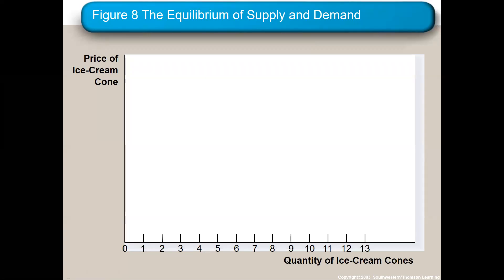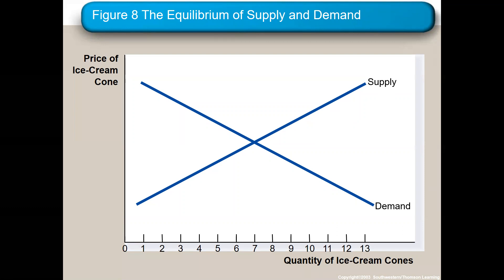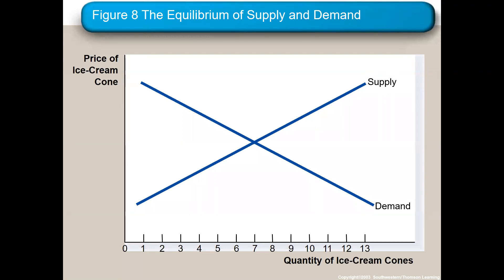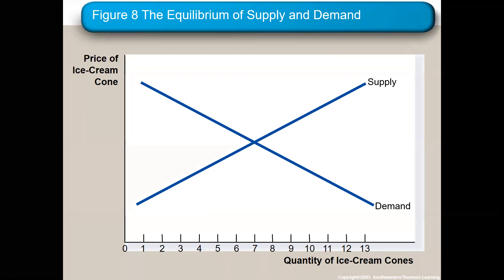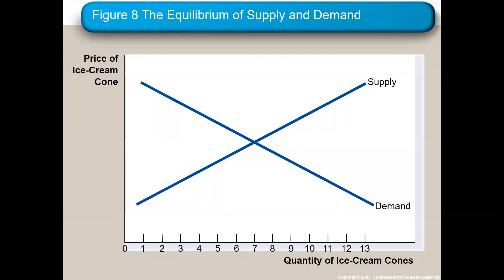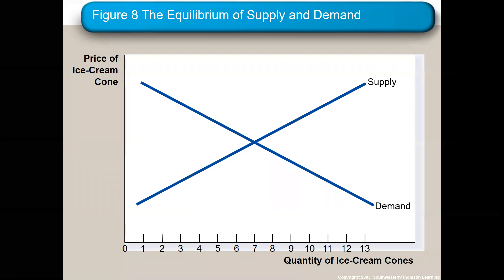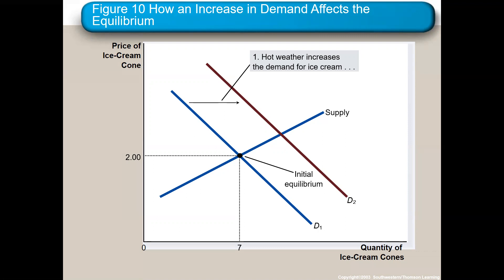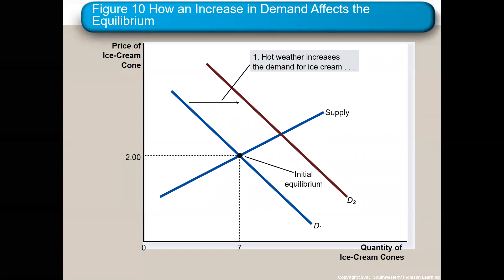review chapter 4